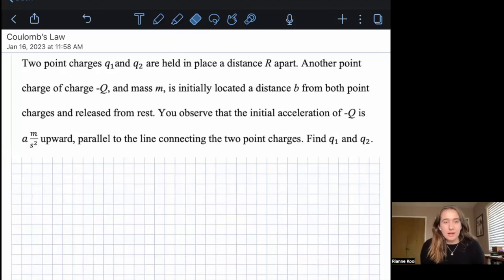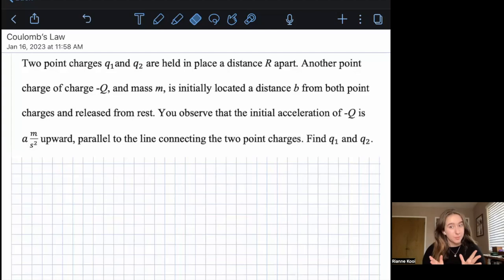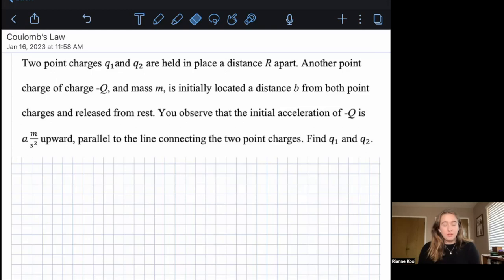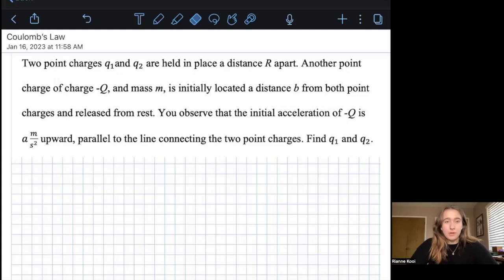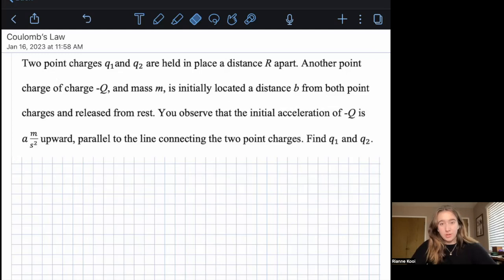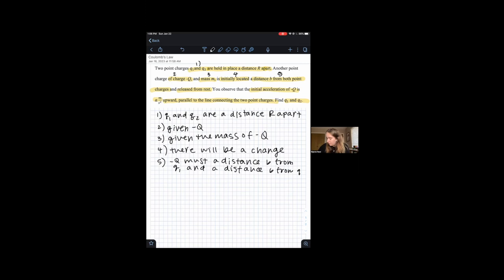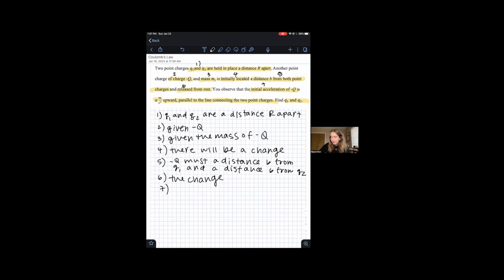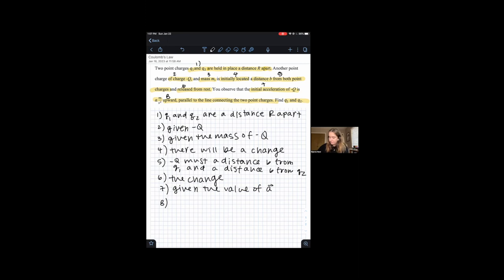PHYS 241: Coulomb's Law